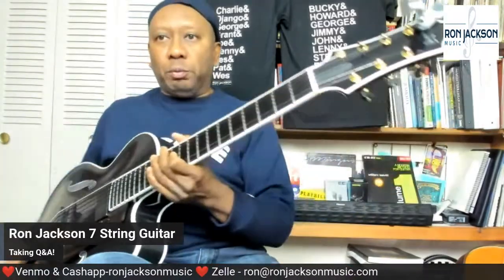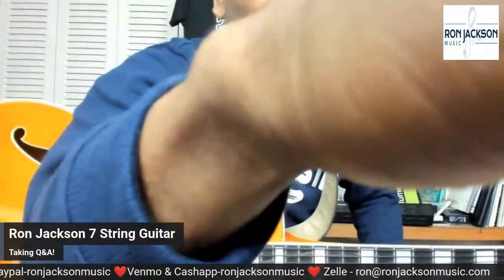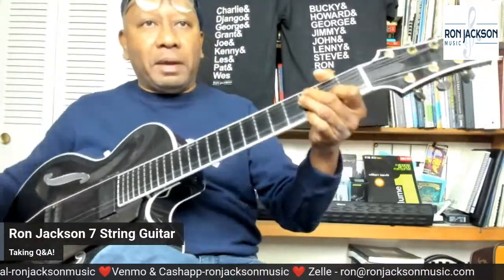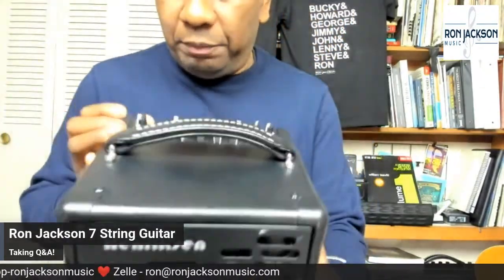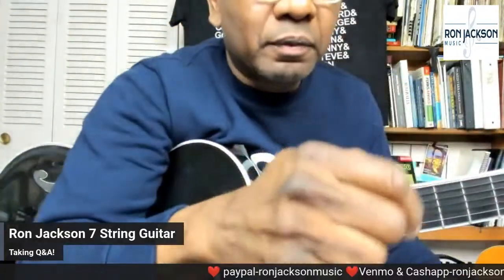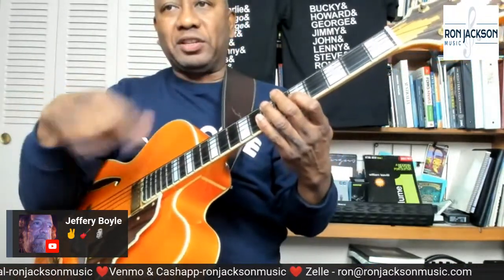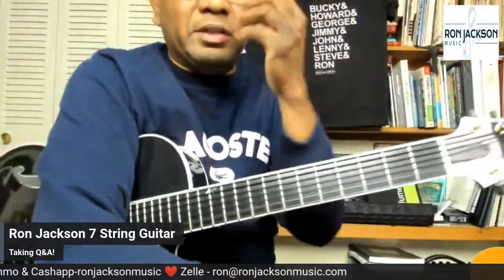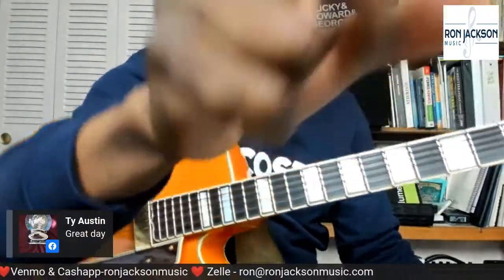Taking Q & A! Ron Jackson Live Stream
Taking Q & A!

USE CODE ronjackson

🎸Downloadable Lessons 🎸 Arrangements 🎸 Sheet Music

If you are interested in Musical Instruments
🎸You can “Shop The Gear I Use”